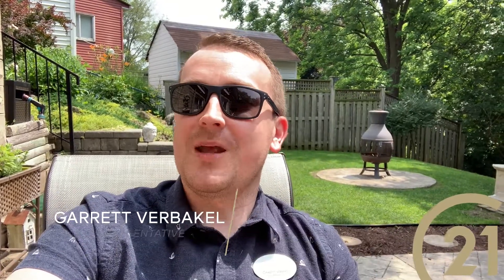Are the photos of your home hurting your chances at selling?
For all the money you're paying for in commissions are you getting quality service in return?

Garrett Verbakel
Sales Representative
Century 21 Heritage House Ltd.